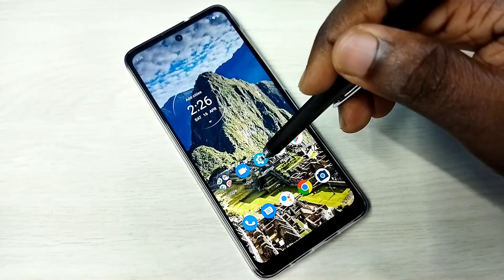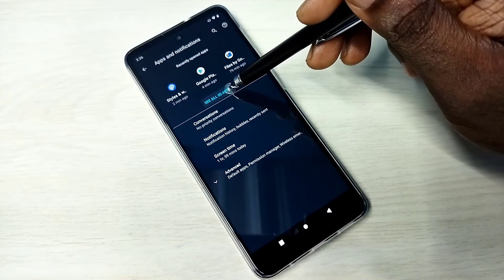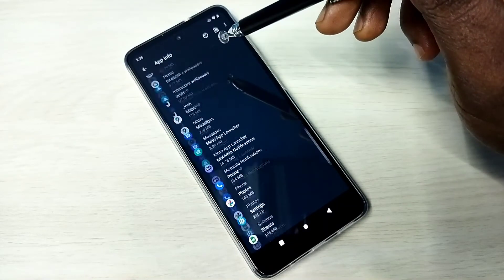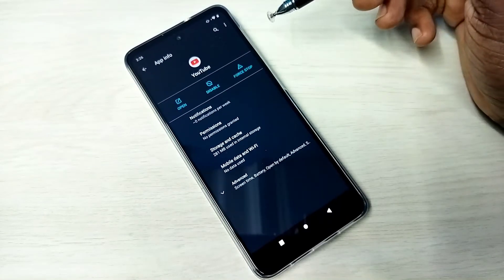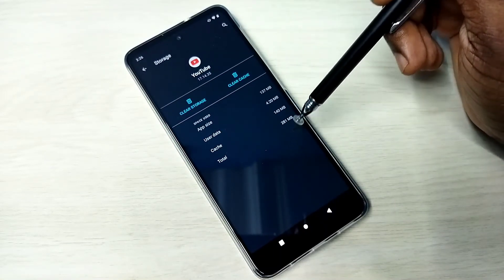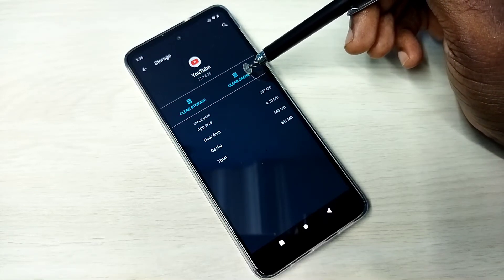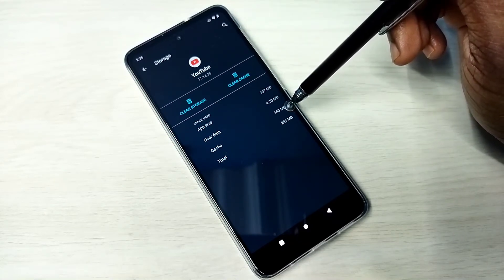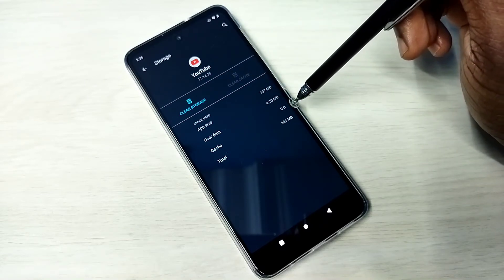How To Clear Cache On Motorola Moto Phone | Clear Cache of Apps On Android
Clear Cache On Motorola Moto Phone, Clear Cache of app On Motorola Moto Phone, Motorola, Moto, Android, Phone, Mobile